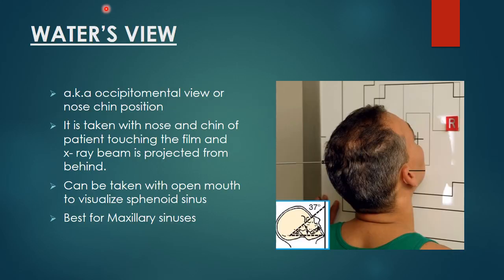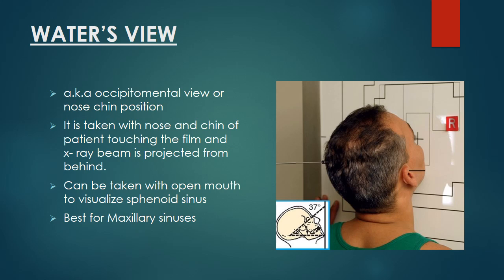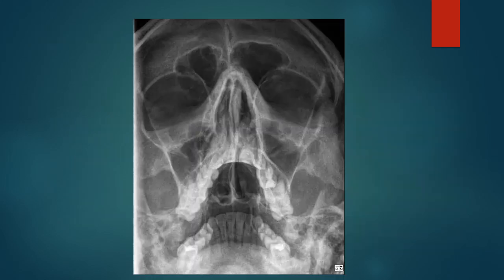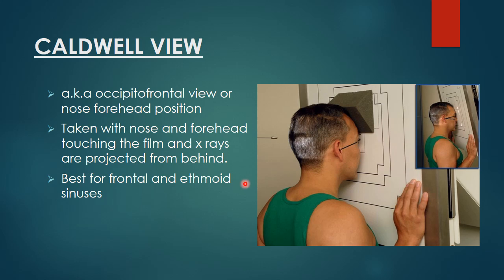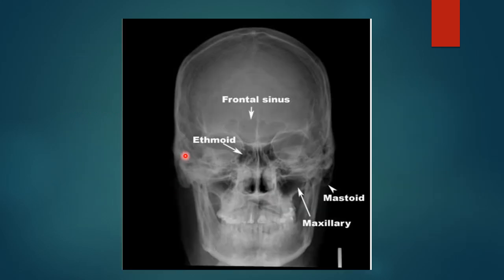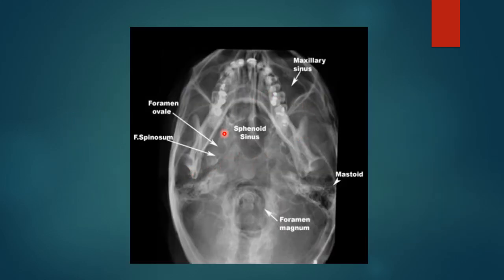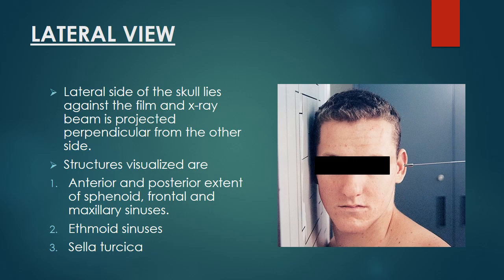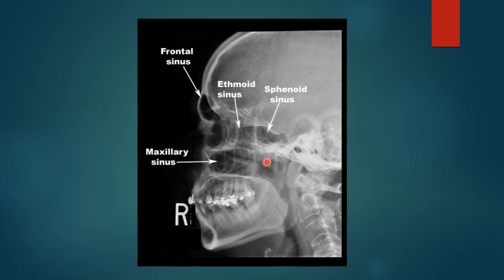PARANASAL SINUSES RADIGRAPHY PNS X RAYS WATERS VIEW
SIMPLIFIED EXPLAINATION OF PNS RADIOGRAPHS
About plain radio-graphs (plain x rays)usually used for visualization of paranasal sinuses in the form of ppt.
Waters view
Submentovertical view
Lateral view
Caldwell's view